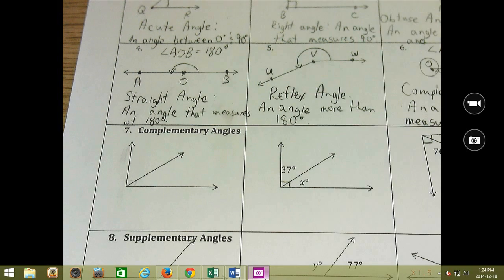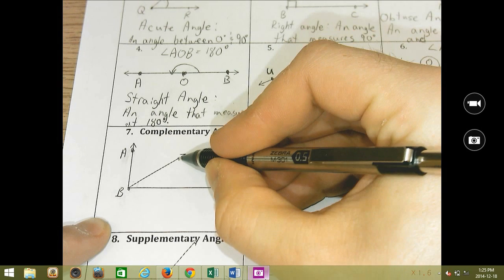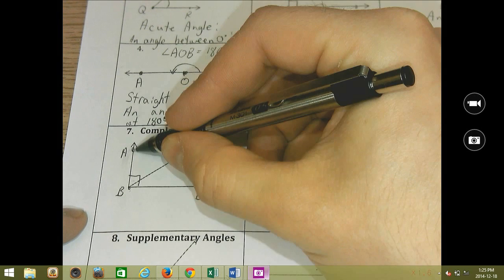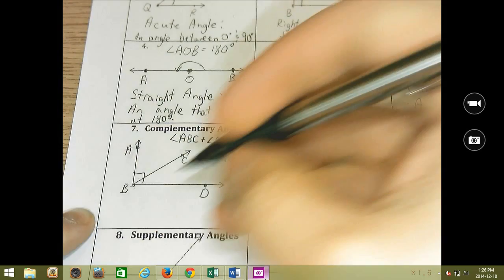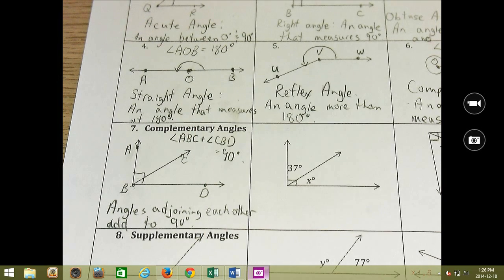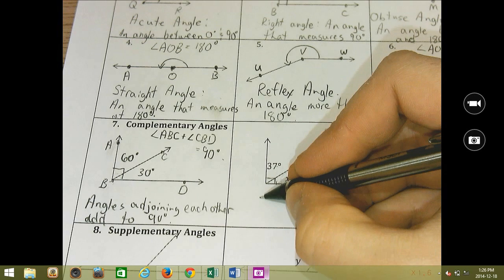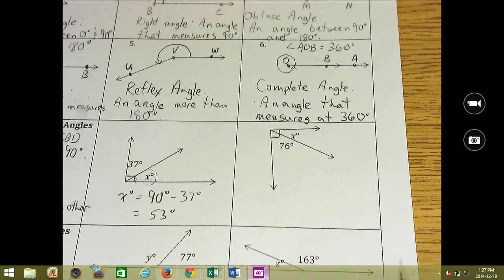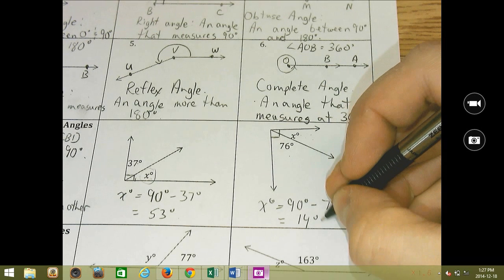Angles - Part 3